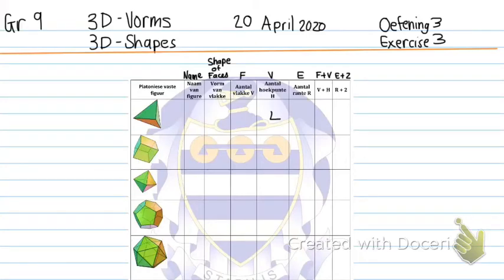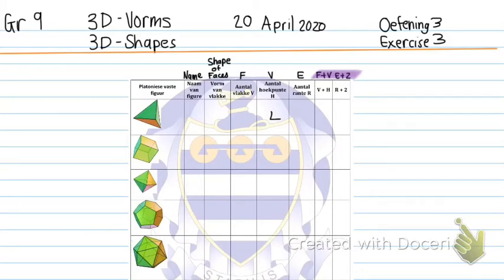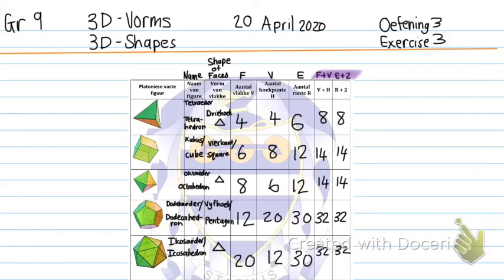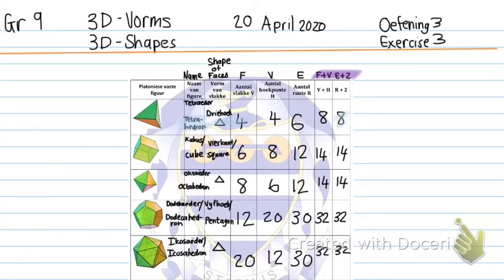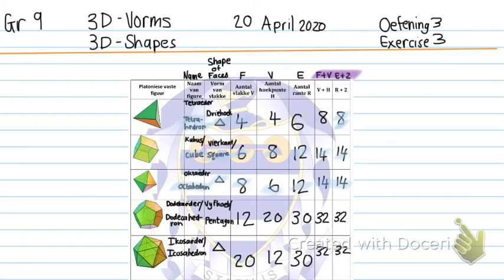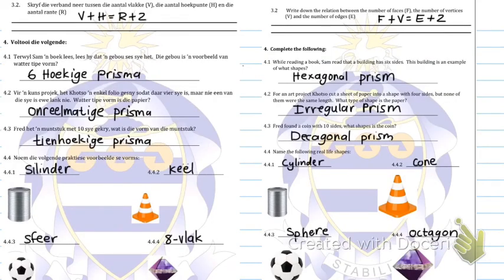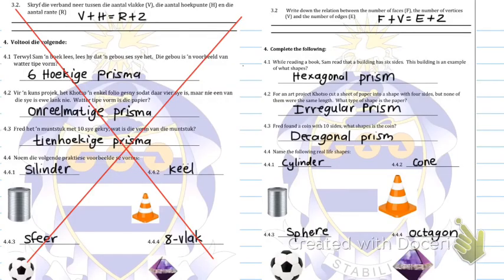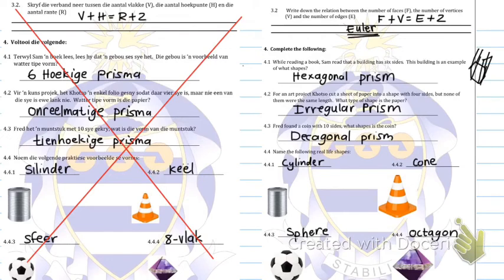Gr9 Mathematics Day 13 3D-Shapes Grey College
20 April 2020. Exercise 3. Platonic figures